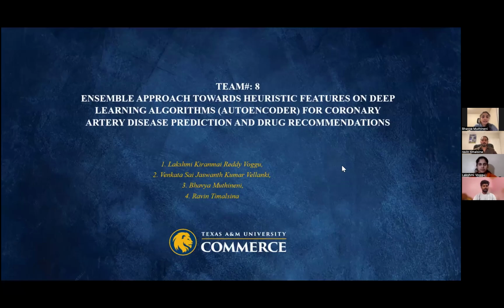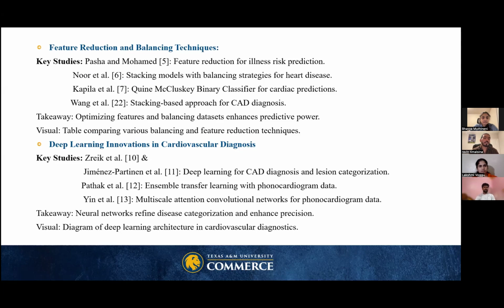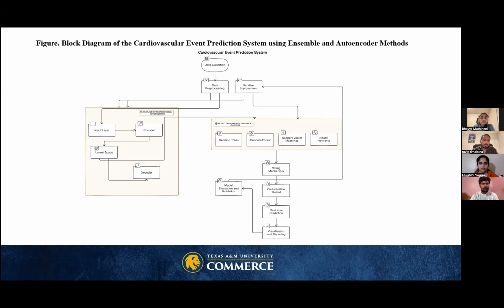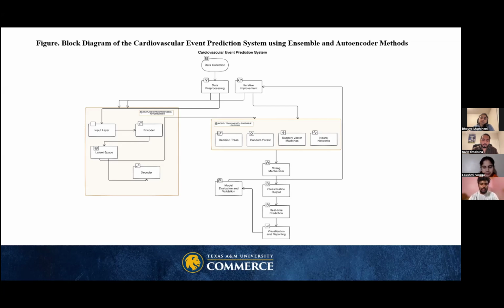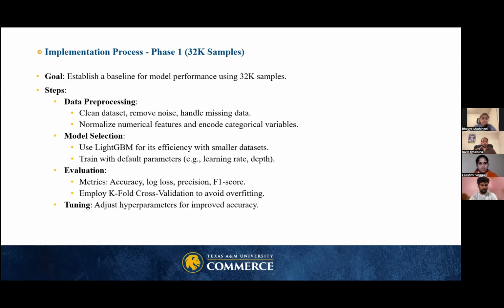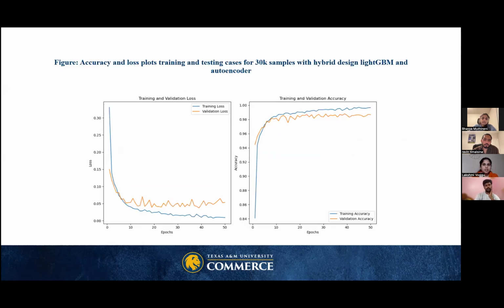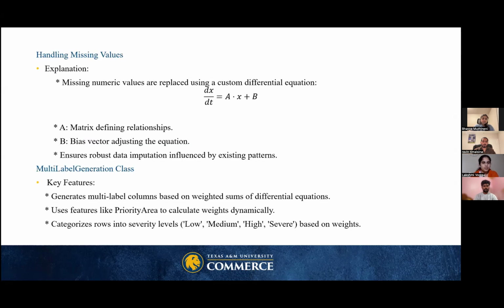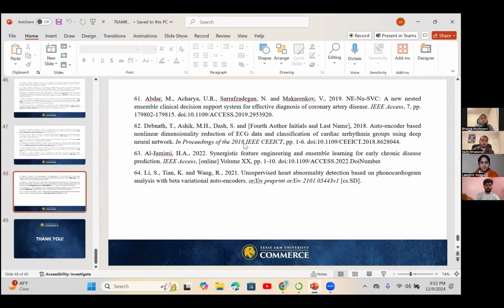ENSEMBLE APPROACH AND DEEP LEARNING ALGORITHMS FOR CAD PREDICTION AND DRUG RECOMMENDATIONS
ENSEMBLE APPROACH TOWARDS HEURISTIC FEATURES ON DEEP LEARNING ALGORITHMS (AUTOENCODER) FOR CORONARY ARTERY DISEASE PREDICTION AND DRUG RECOMMENDATIONS